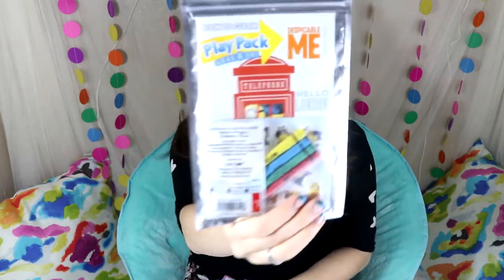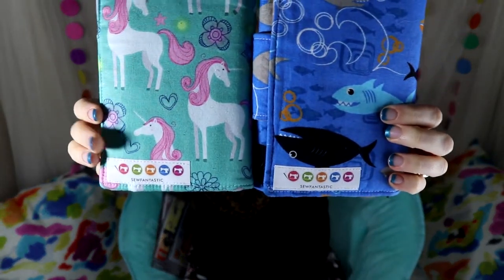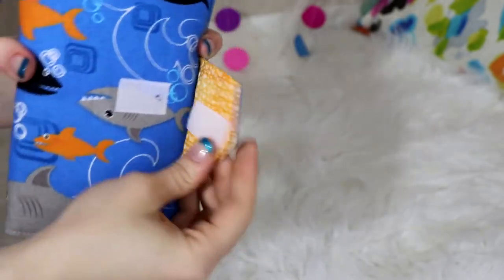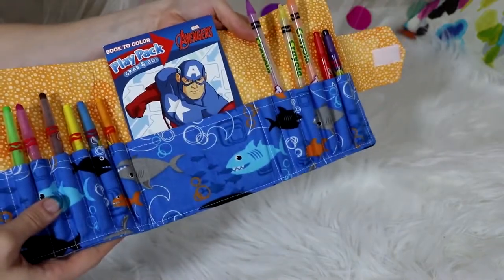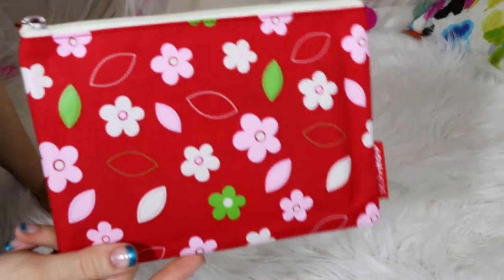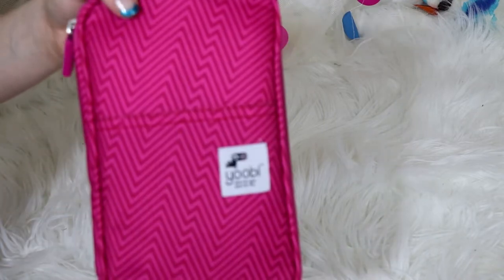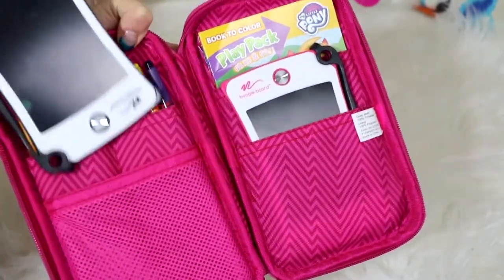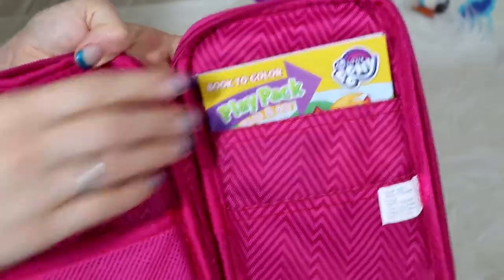3 inexpensive cases for play packs! (to put inside your diaper bag)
Hello everyone,

Today I’m so excited share some of my favorite play pack cases. Play packs are super inexpensive and because of that they’re packaging isn’t the most user friendly.  Although I love jujube custom pieces….I wasn’t ready to spend $40+ on the play pack ones for my kids to use. These are all cases I have used and loved for different reasons! I would love to hear what you guys have used!

**Play packs I usually get in the dollar spot at target and  the dollar tree. I know other Moms have mentioned finding them at Walmart and Party City. They can also be purchased on Amazon but are more expensive.

Play Pack Cases mentioned-
Etsy (sew fantastic)

Amazon (Skip hop case)

Target (Yoobi case)

Boogie Board jot 8.5
Boogie Board jot 4.5(shown in video)
Boggie board scribble n play

I would love to get to know and interact with all you fellow mammas on Instagram